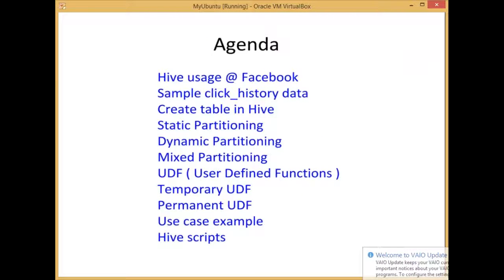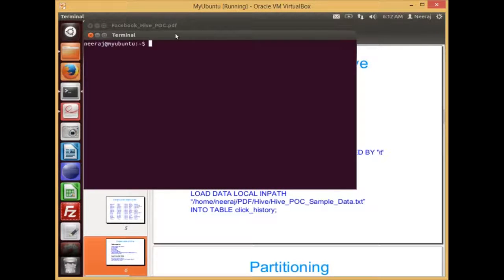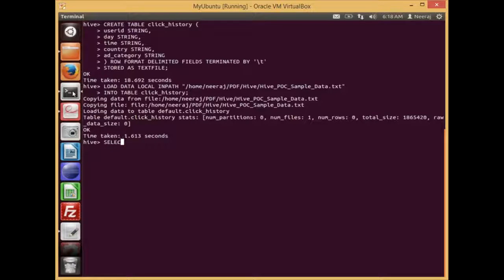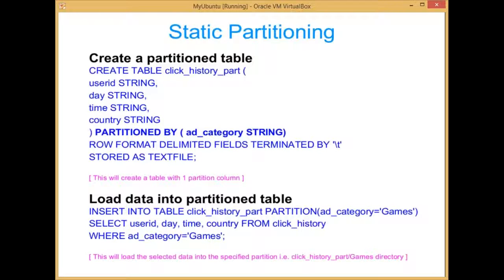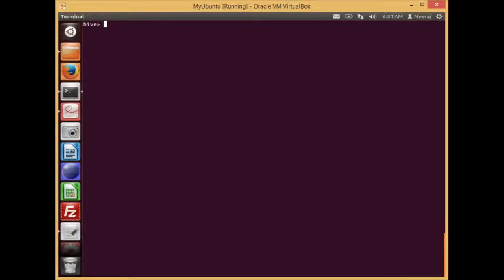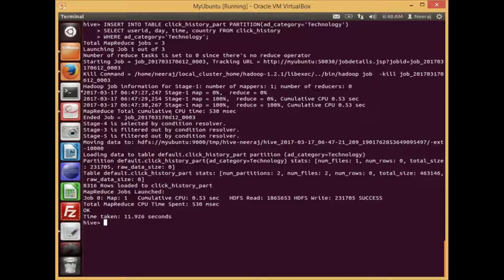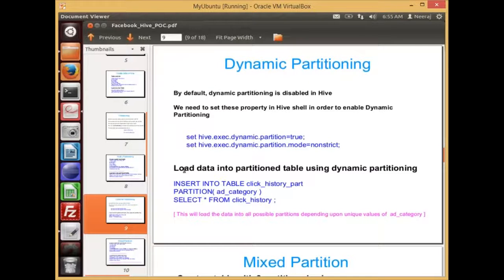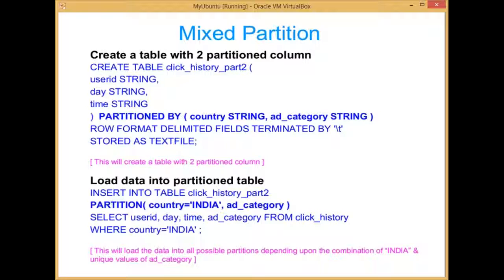Class 21 : Facebook Hive POC Part 1